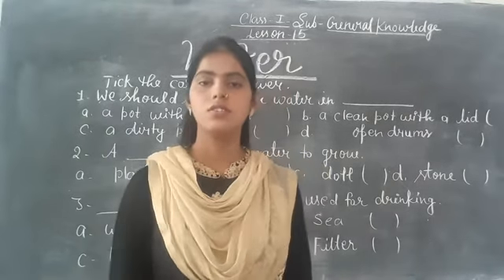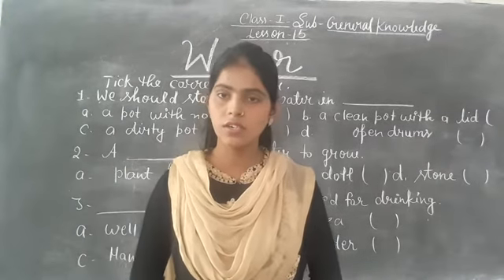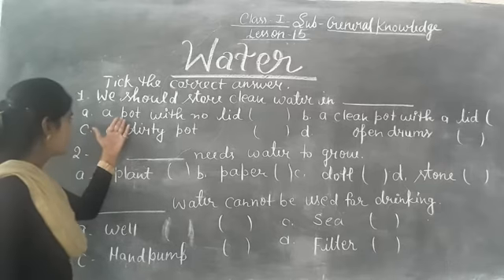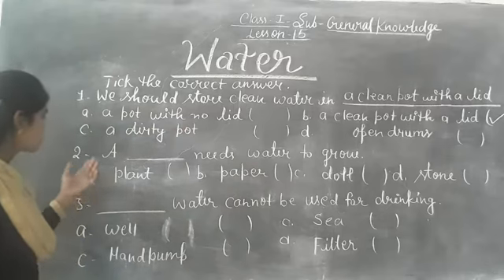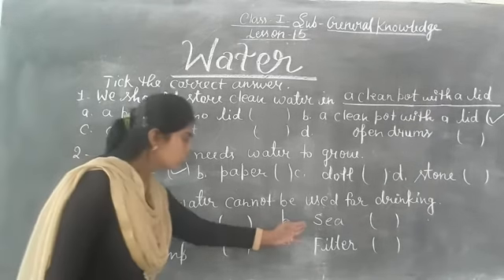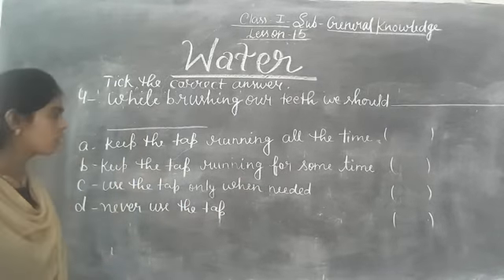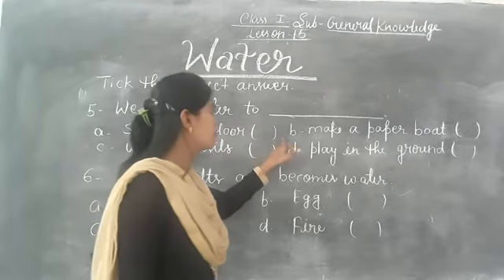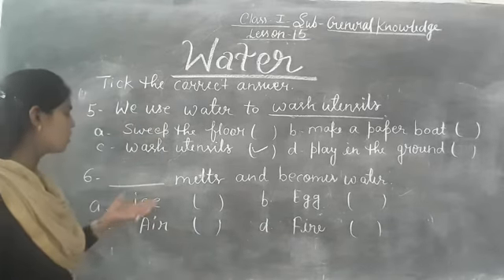Class-1 G.K. Chapter-15 By Rachna Prajapati